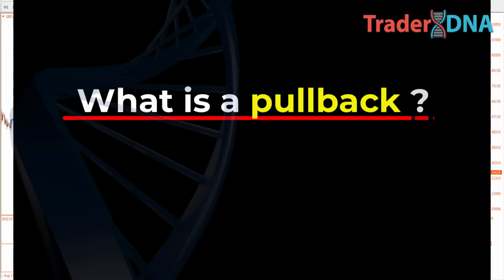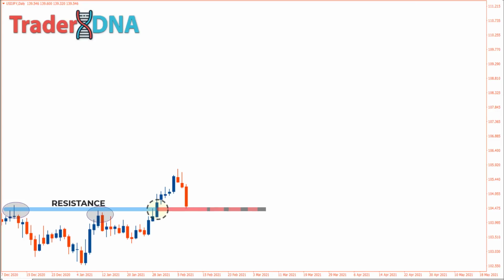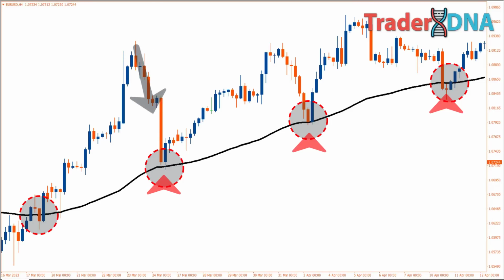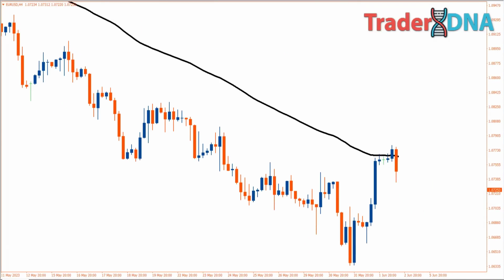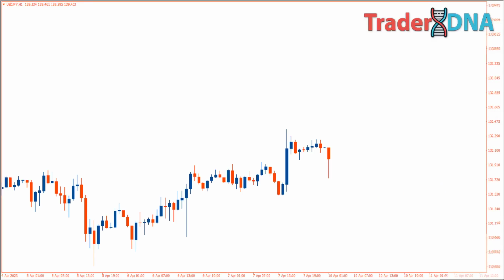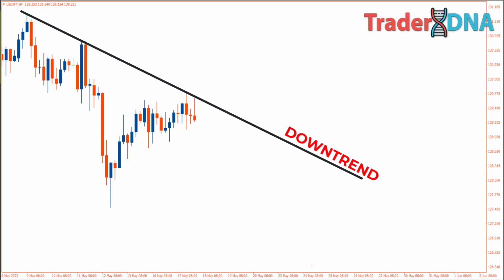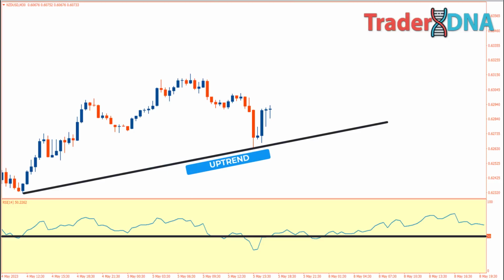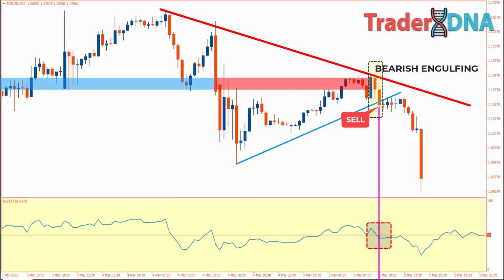🔴 PULLBACK & CONFLUENCE Trading Strategy... This Will Change The Way You Trade